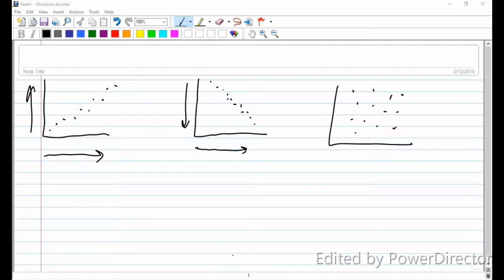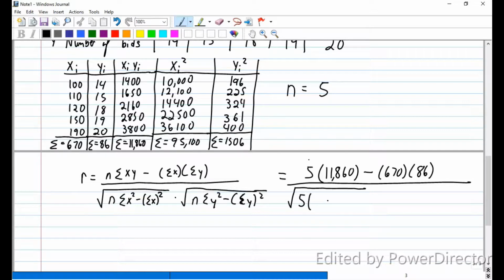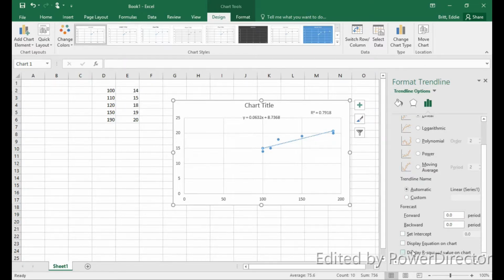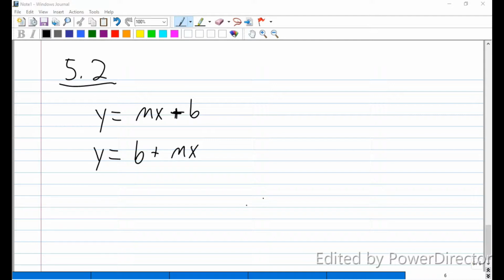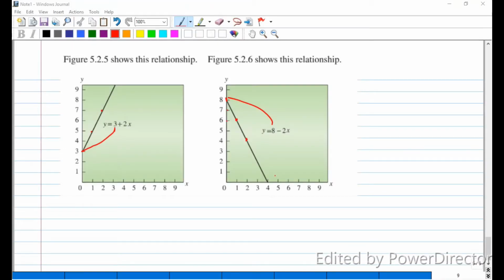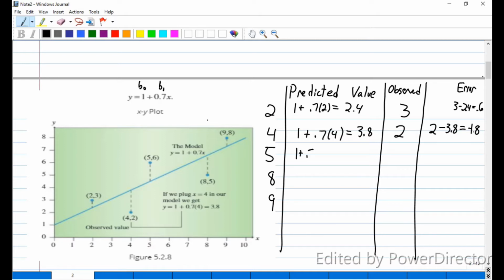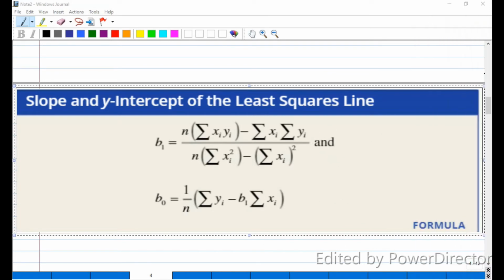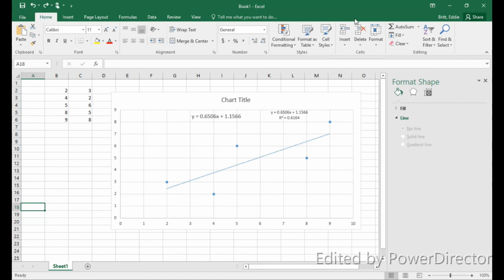Hawkes: Discovering Statistics and Data 3rd Edition-Sections 5.1 and 5.2